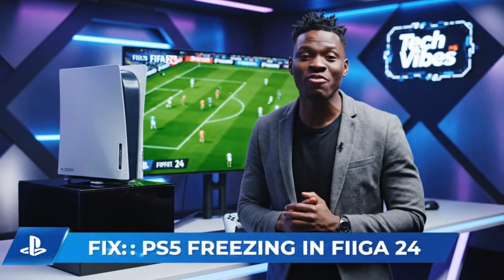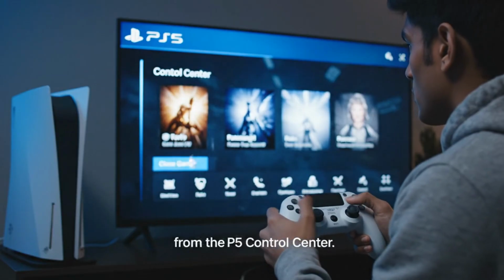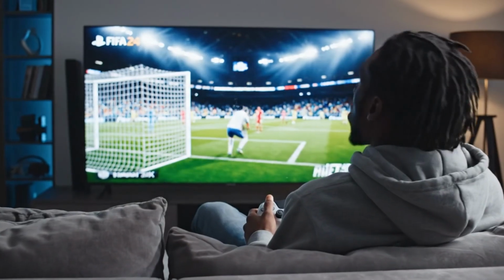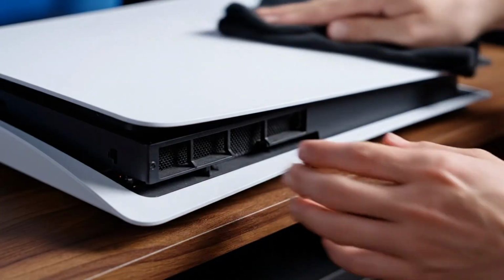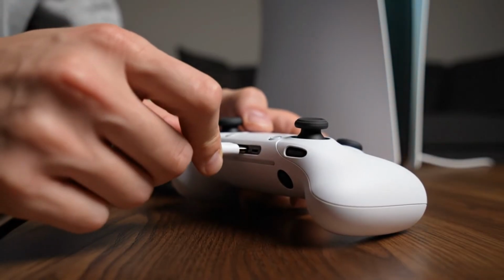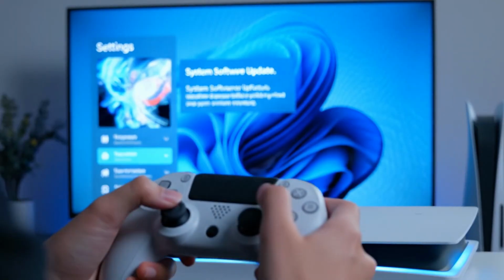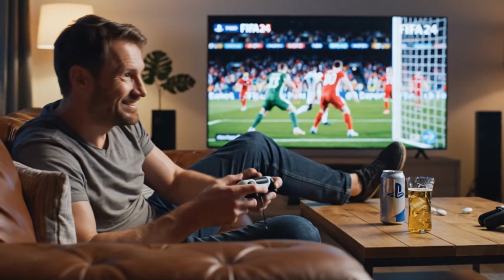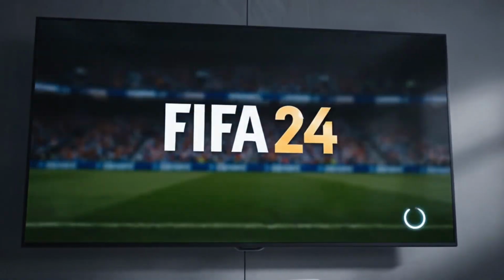FIFA 24 Freezing on PS5? Try These Quick Fixes Before Repair!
Welcome back to Tech Vibes! If your PS5 keeps freezing during FIFA 24 matches, stuttering during gameplay, or locking up in the middle of intense moments, this guide will walk you through clear, hands-on steps to fix it fast. These are the same reliable methods used by technicians and long-time PS5 owners to restore smooth gameplay without spending money on repairs.
In this tutorial, we’ll check PS5 performance settings, system files, database health, storage issues, and cooling problems — all while keeping the process simple and realistic. Follow each step carefully and your FIFA 24 experience should feel smooth again.